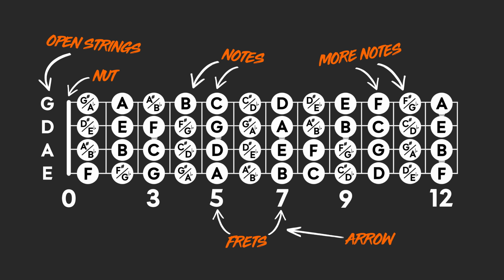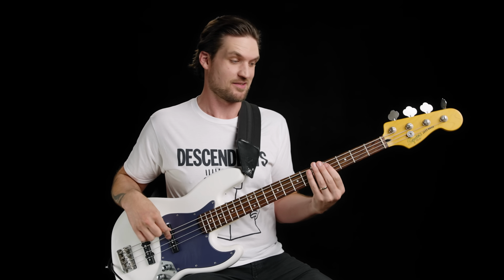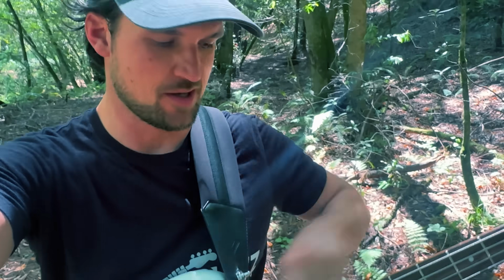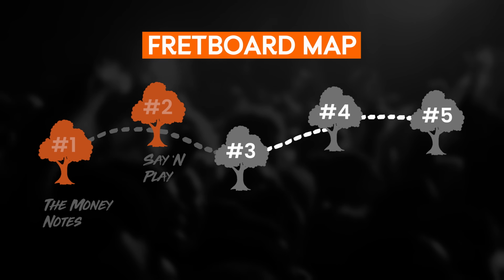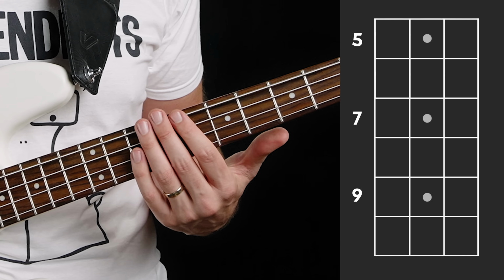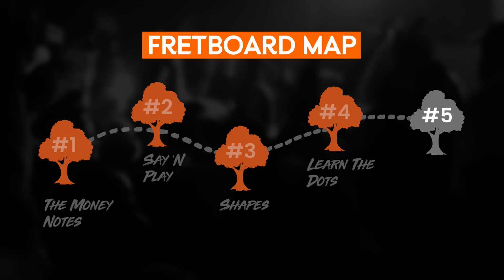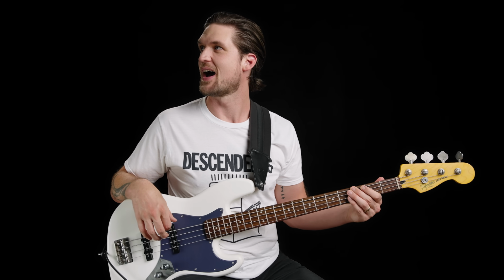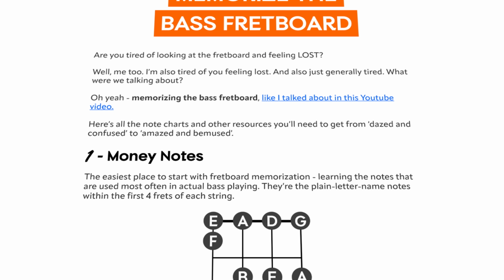Memorize the Bass Fretboard in 9 Minutes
So you wanna learn the bass fretboard… but where do you start with so many damn notes? Here. You start here. Stop reading this and watch it.

You get lost on the fretboard the same way you’d get lost in the forest - not having a good map.

But you can’t brute-force memorize the neck by staring at a diagram of every note ever - that’s not a map, it’s an incoherent data dump that hurts your brain.

But with a good fretboard map, you can instantly find the name of any fret, anywhere on the bass. So in these nine minutes, I’ll show you the Five Fretboard Steps that’ll help you get the entire neck memorized like a pro.

You’ll learn:
- The “money notes” you should learn first
- How to find the musical alphabet on the neck
- Easy shapes that multiply how many notes you know
- A mnemonic method to learn all the dots way faster
- The “Bass GPS” exercise you need to diagnose and improve your skills

You read all the way through this video description… you must really like bass lessons.